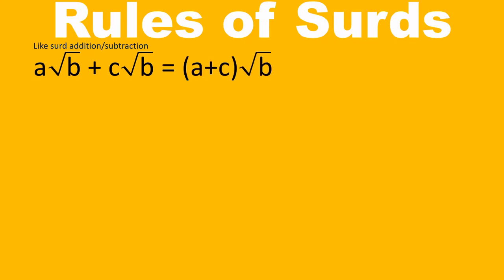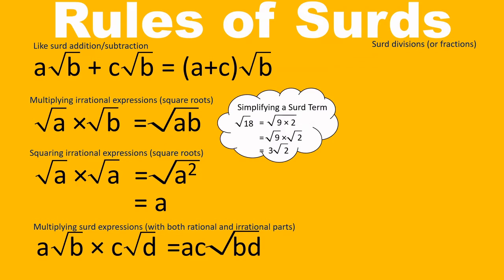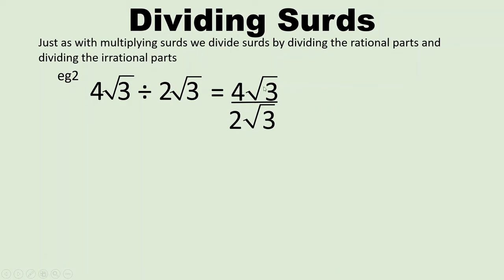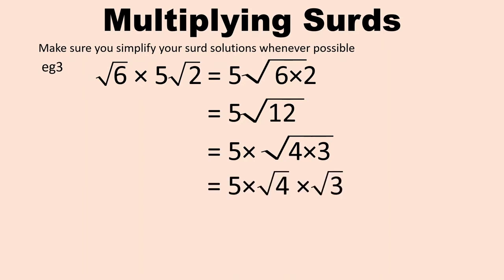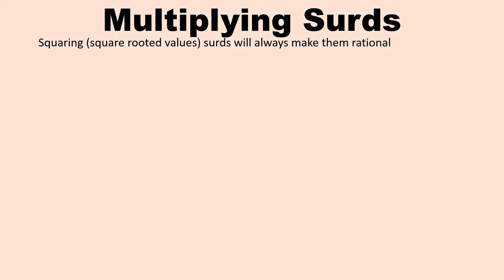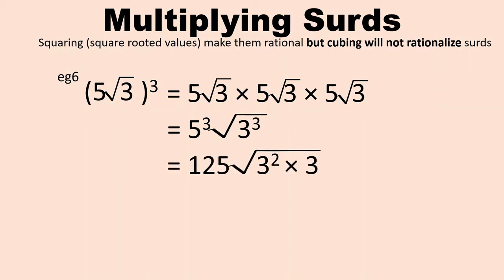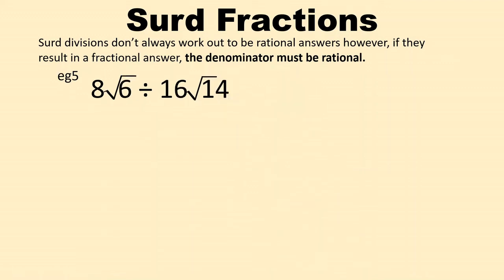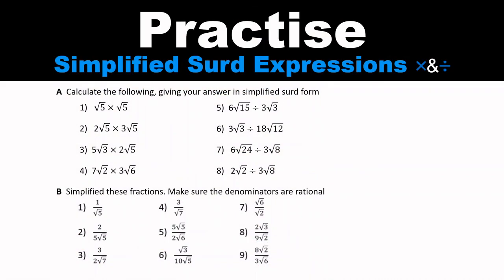Multiplying and Dividing Surd Terms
In this lesson we multiply and divide surd terms and get a bit of introductory look to simplifying surd fractions (with single term denominators) by rationalising the denominator.  You should already be able to simplify surd terms by rationalising them as much as possible.

This is our third lesson on this topic so if you missed the previous two lessons you should watch them first

If you have already covered this topic and are just looking for some practise questions, you may want to skip ahead to minute 14:45 where you can pause and practise before the answers are taken up at the end.